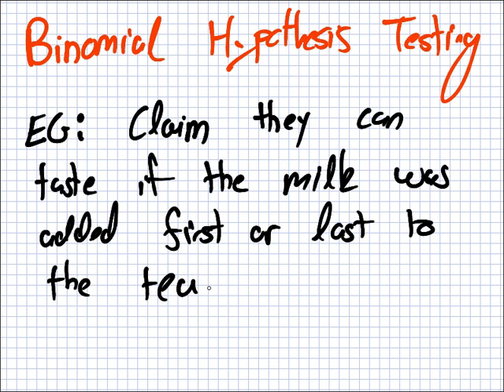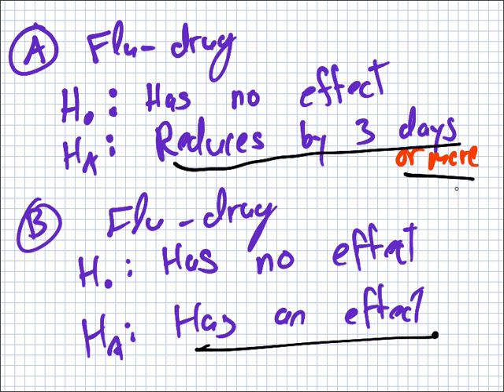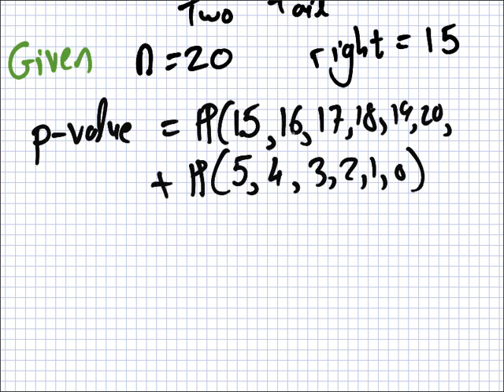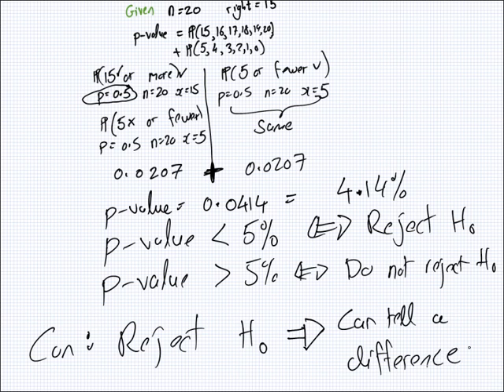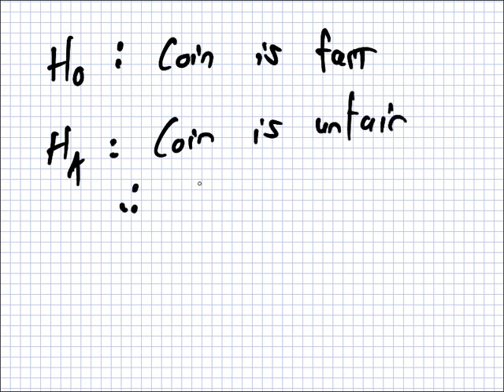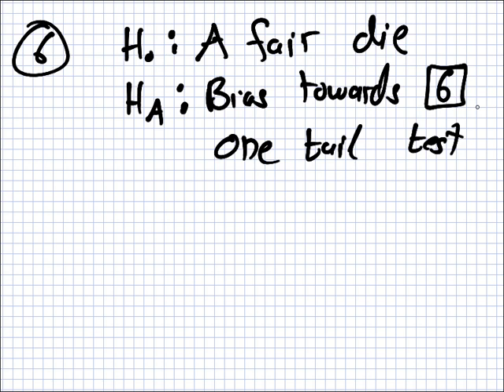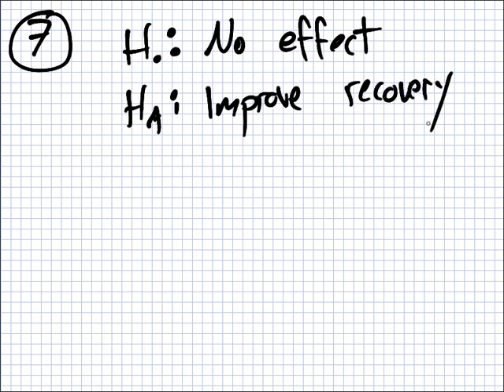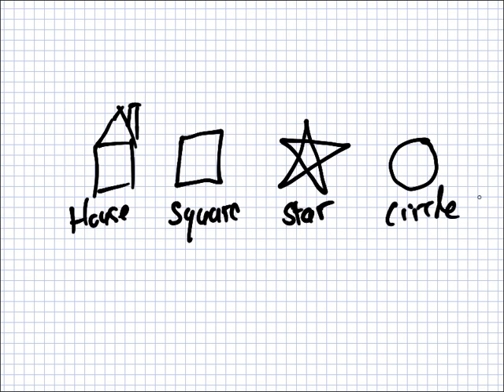Maths for Science | 1920 Intake 1 | Binomial Hypothesis Testing | 02-03-2020